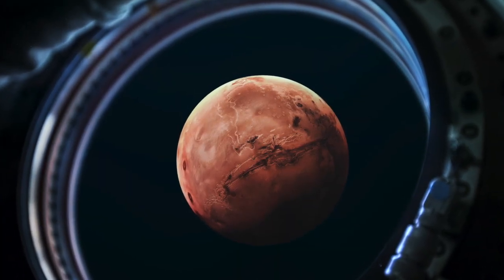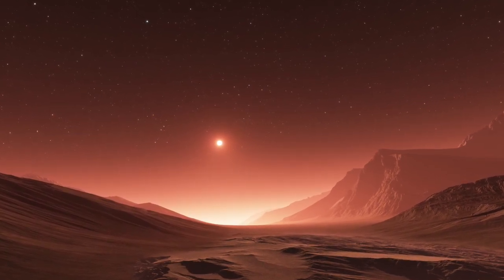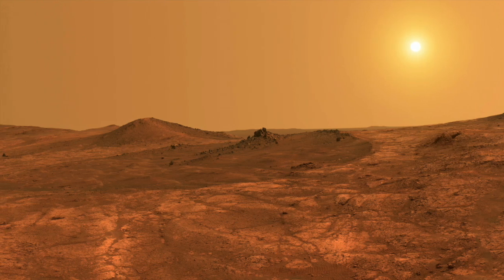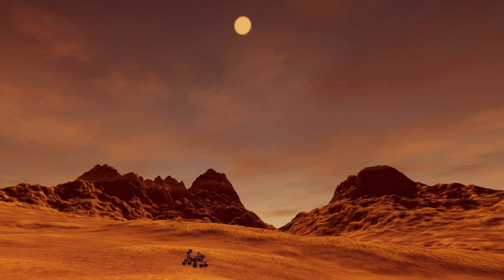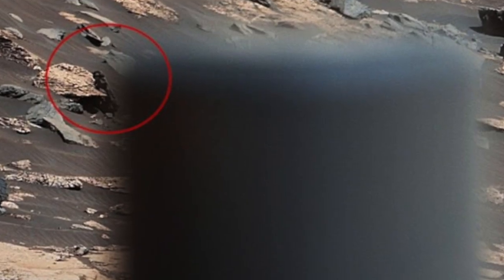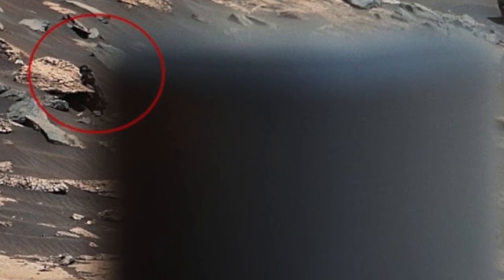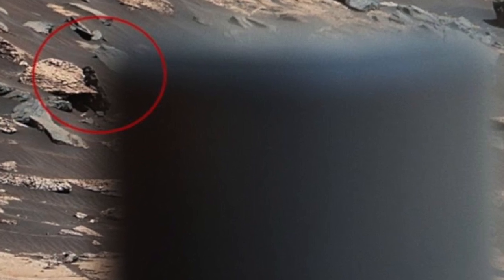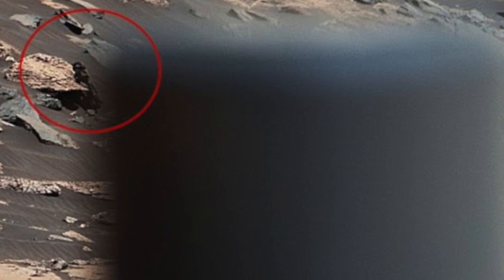People Claim They Can See A Humanoid Anomaly Reflection On NASA Mars Curiosity Rover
People claim they can see a humanoid anomaly reflection on NASA mars curiosity rover. Today, we take a look at this mysterious humanoid anomaly people can allegedly see in NASA's curiosity Rover.

Various space agencies have said they want to put humans on Mars, and they say that this is doable, but they just need a little more time. In the meantime, studying this planet's environment is essential to giving us the best possible opportunity for colonization.

The more we have studied Mars, the more we have learned about it's various changes over the years. For example, many years ago scientists said that Mars would have been uninhabitable. But research has shown us that at one point in time Mars would have had conditions suitable for life.